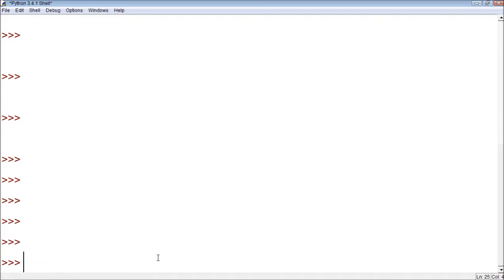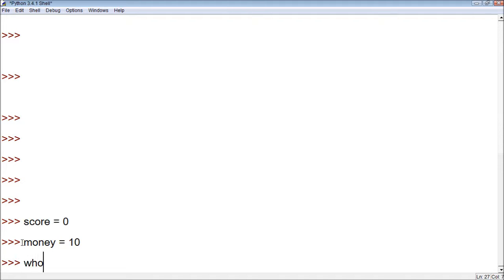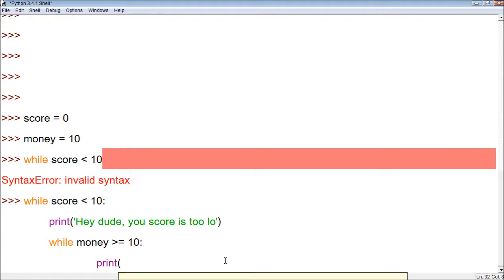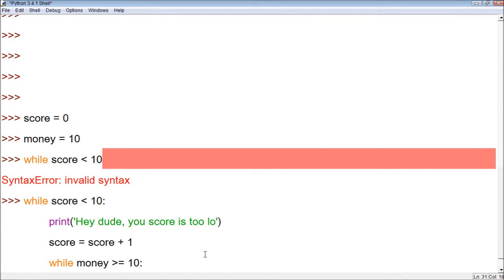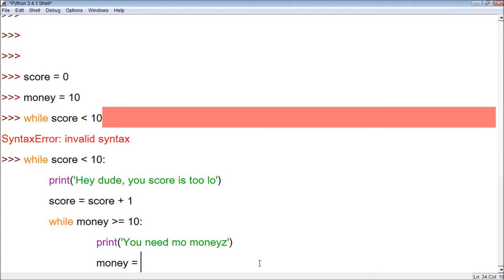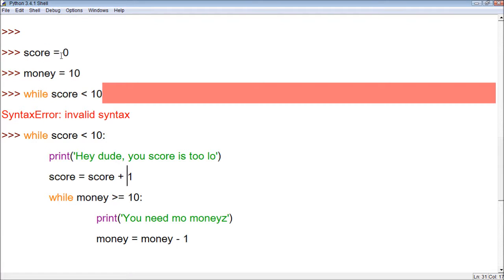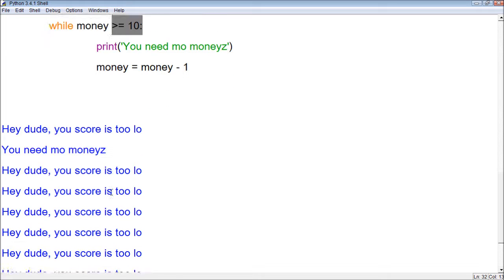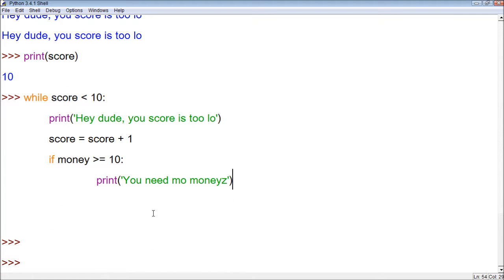Python Tutorial 25 - Nested while Loop